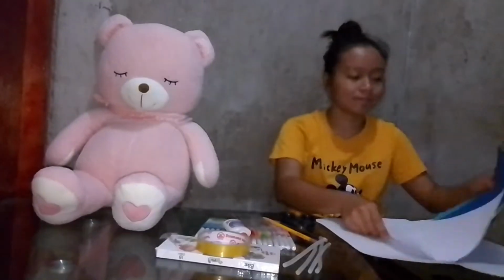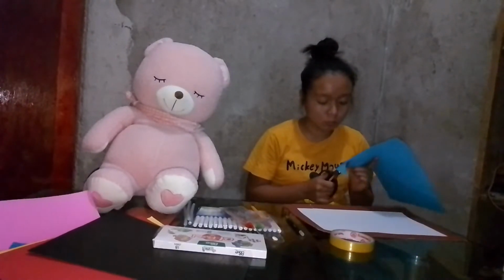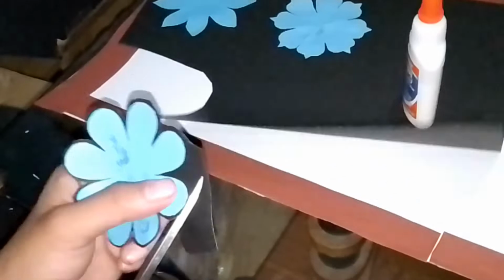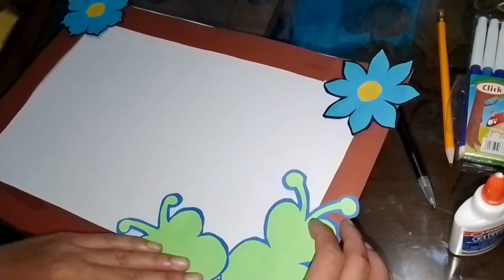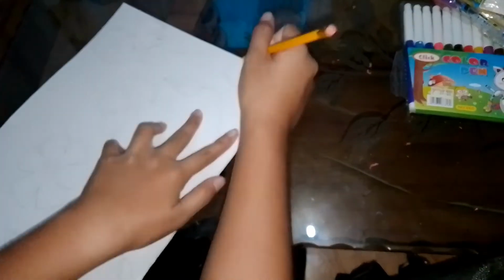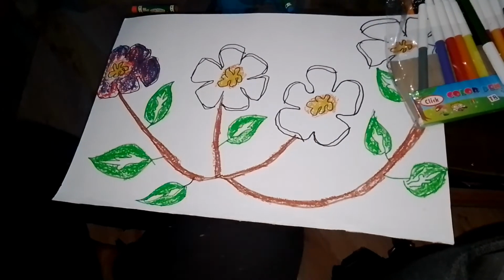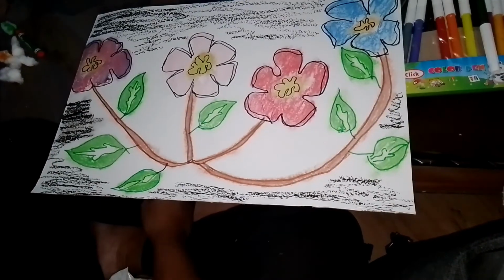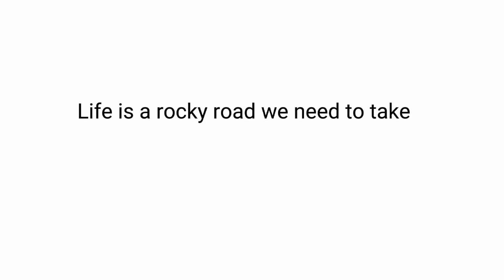Artistic Side In You (My Vlog in Arts)